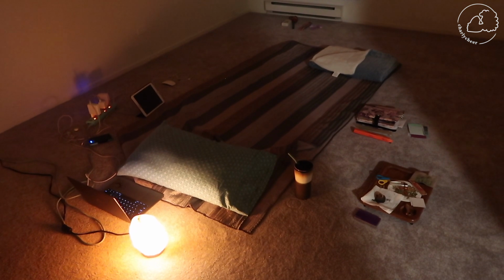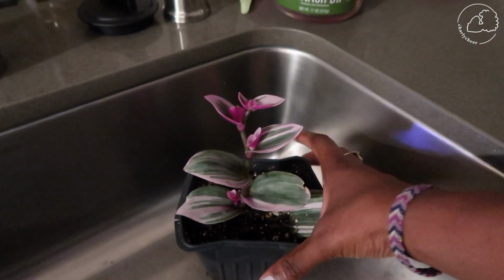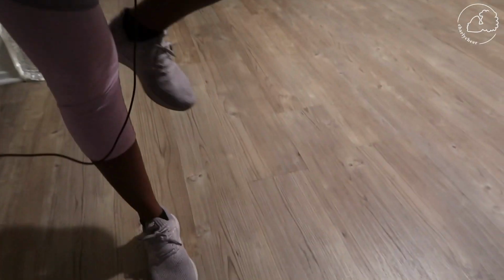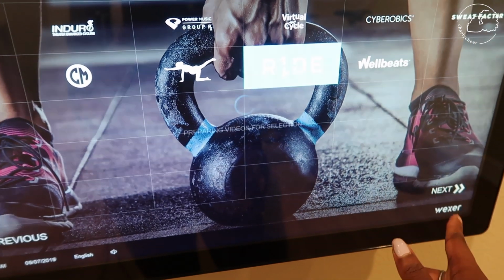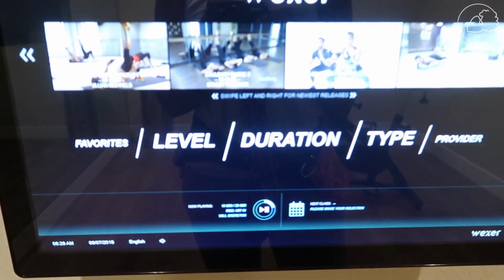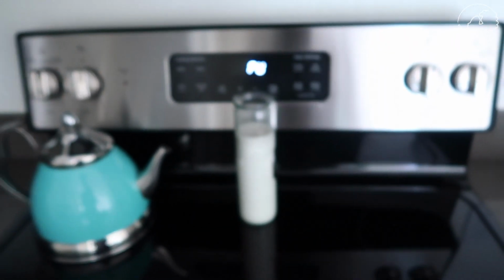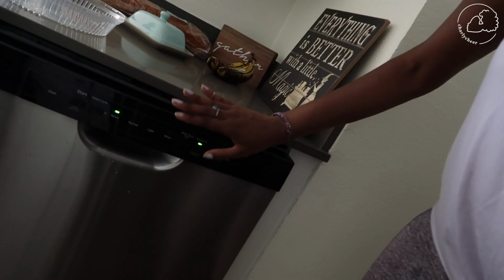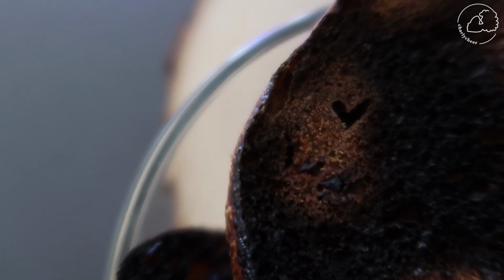Spend the Day With Me Indoors | charlycheer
Stay indoors with me!

Skype chats for teaching and travel coaching available on my website!

♥ Skype Consultations!

♥ If you got this far comment “It’s a beautiful day!!"

Filmed with Vlogging Camera

♥ ♥ ♥ I’m Charly, a plant based foodie, life and travel video blogger currently located in Hanoi, Vietnam. I'm a full time video blogger. I post videos to inspire you to step out of your comfort zone, work toward your dreams, and live to discover your potential.

“The Earth is my country and the world is my playground.” -Charly